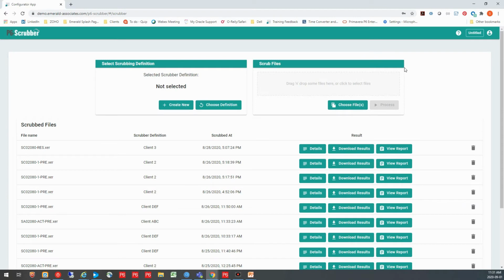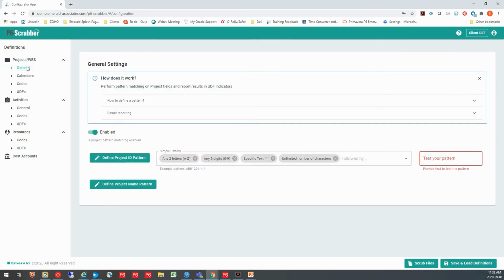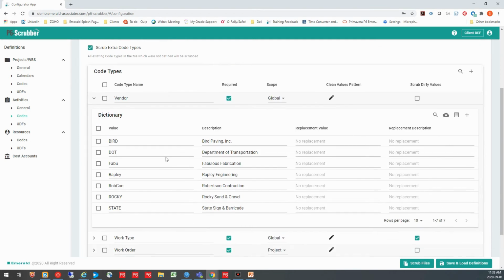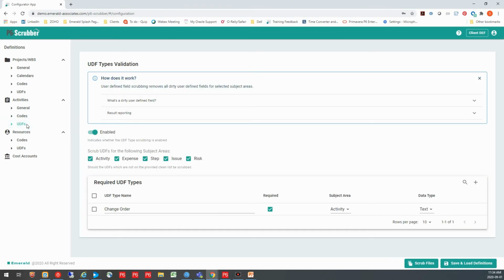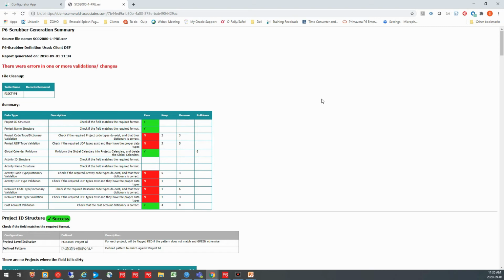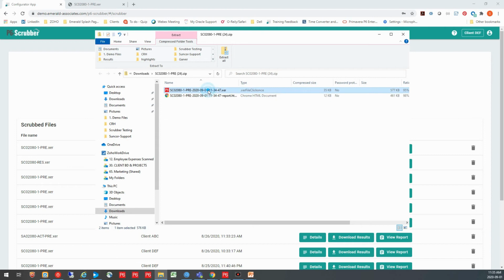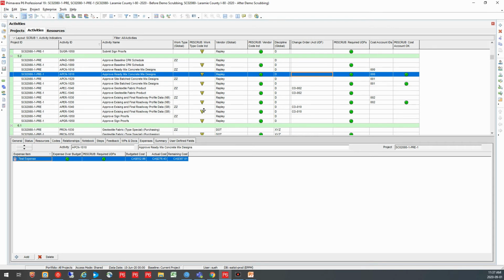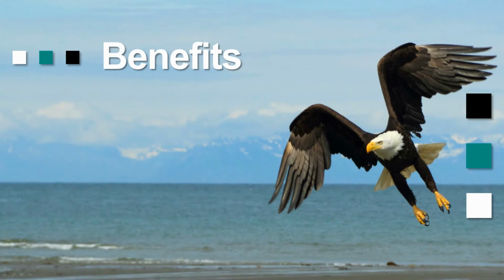P6-Scrubber Video Brochure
This new tool built by Emerald gives you control to manage data from imports. Hold, Keep, and Clean data options at project, WBS, activity and many global features can be controlled by the importer.